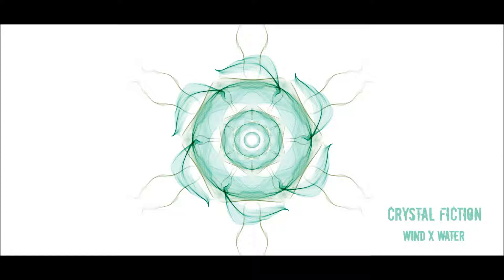Crystal Fiction - Wind X Water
-Lyrics:

The taste, the feeling
The pace, its meaning.

Come to me, undoubtedly
Erased our fears, relentlessly
And leave behind the need to be
Evolving so painfully

Ironies that seem to be
The cornerstone of life

Wind and water torn our fortress down,
Finding a way in.
Disconnection from limitations,
You're deep within.

Long-forgotten dreams are knocking on your brain
New crafted hopes obliterate the rain

An imitation of inspiration,
Can't you see that's not for me?

Disconnection from limitations,
You're deep within.